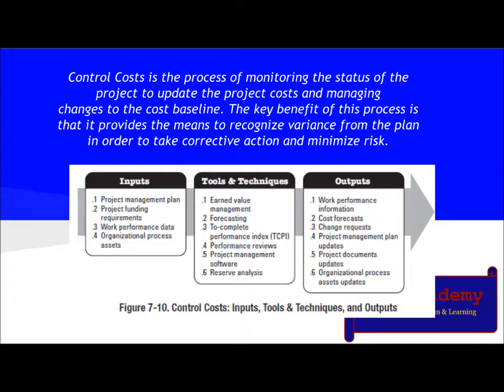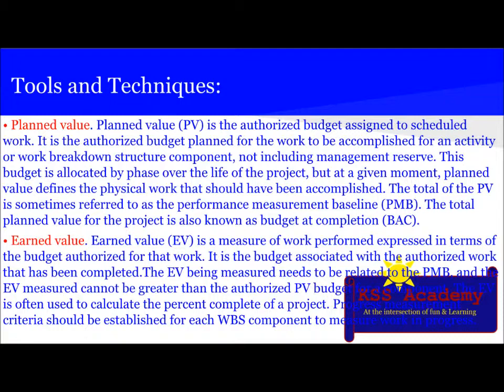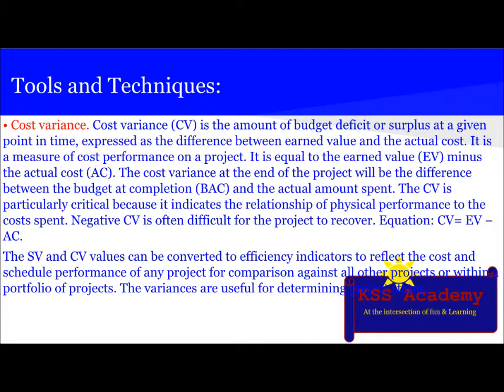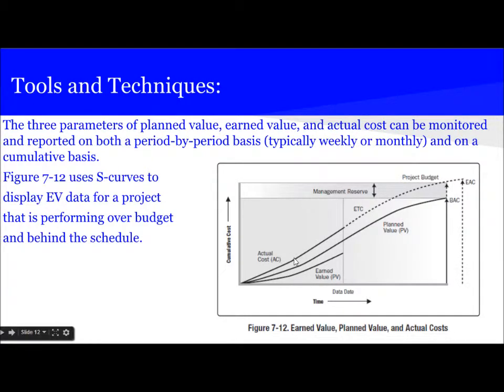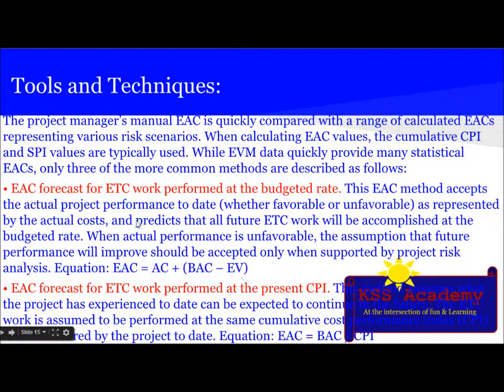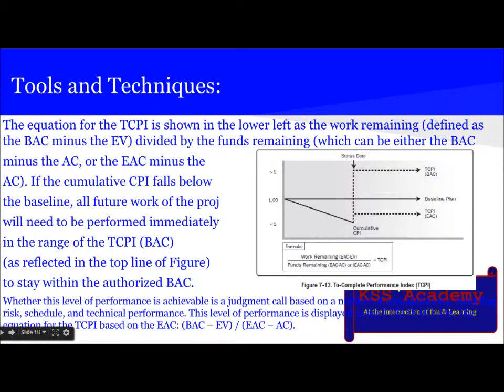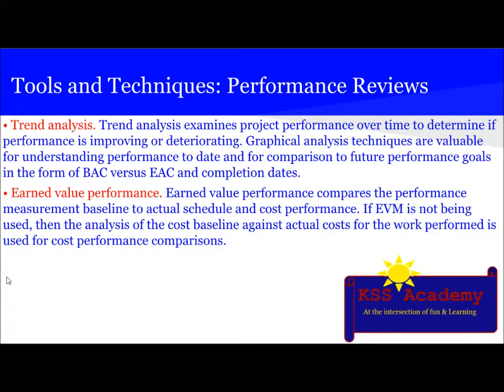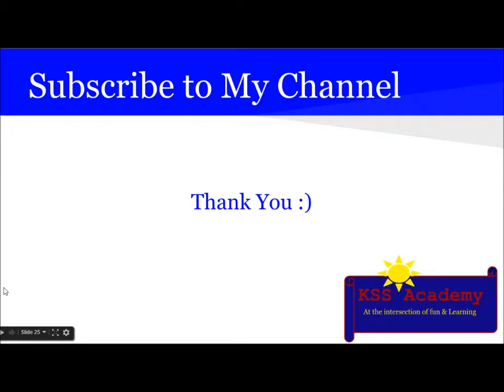PMP® Exam Prep Online, PMP Tutorial 54 | Monitoring & Controlling Process Group | Control costs